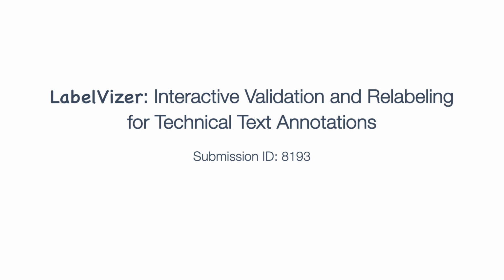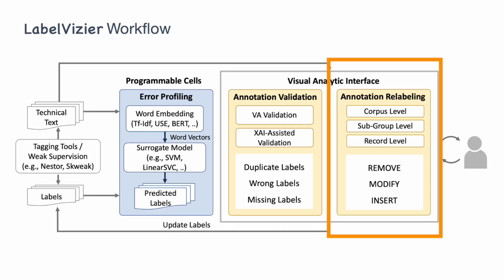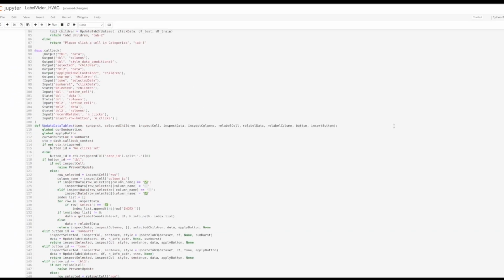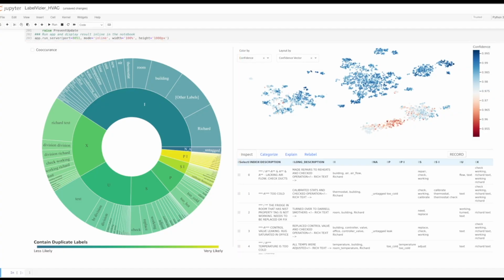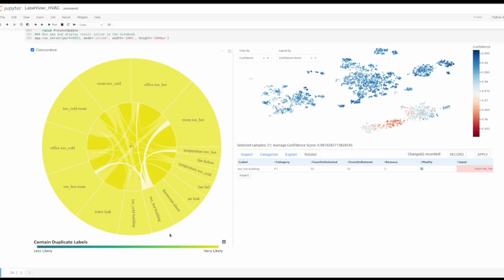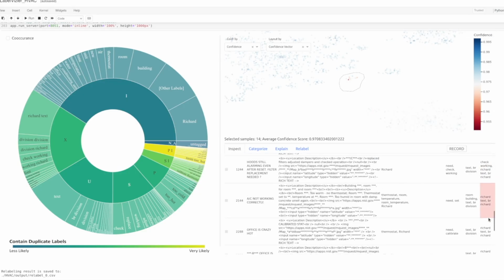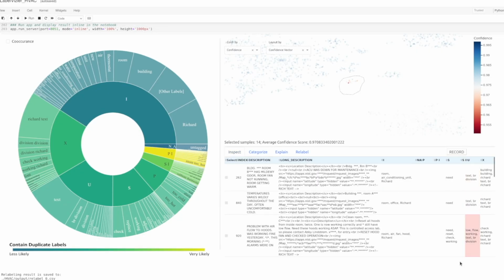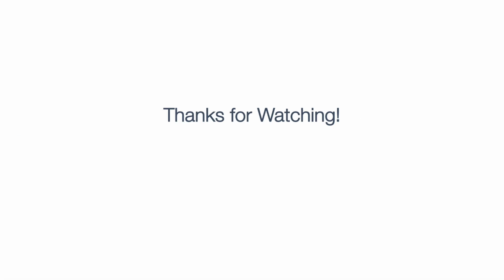PacificVis 2023 - LabelVizier: Interactive Validation and Relabeling for Technical Text Annotations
With the rapid accumulation of text data produced by data-driven techniques, the task of extracting “data annotations”—concise, highquality data summaries from unstructured raw text—has become increasingly important. The recent advances in weak supervision and crowd-sourcing techniques provide promising solutions to efficiently create annotations (labels) for large-scale technical text data. However, such annotations may fail in practice because of the change in annotation requirements, application scenarios, and modeling goals, where label validation and relabeling by domain experts are required. To approach this issue, we present LabelVizier, a human-in-the-loop workflow that incorporates domain knowledge and user-specific requirements to reveal actionable insights into annotation flaws, then produce better-quality labels for large-scale multi-label datasets. We implement our workflow as an interactive notebook to facilitate flexible error profiling, in-depth annotation validation for three error types, and efficient annotation relabeling on different data scales. We evaluated our workflow in assisting the validation and relabelling of technical text annotation with two use cases and four expert reviews. The results show that LabelVizier is applicable in various application scenarios, and users with different knowledge backgrounds have diverse preferences for the tool usage.